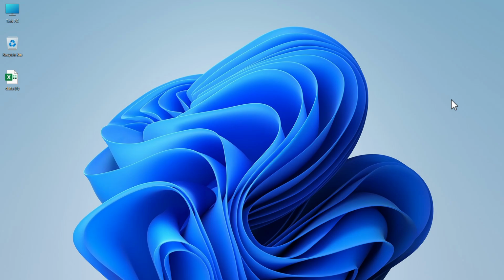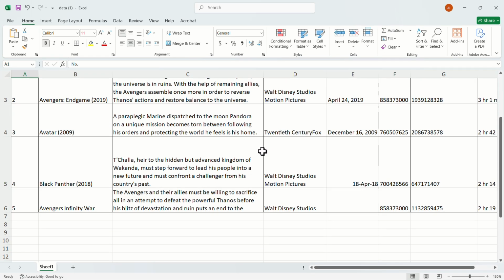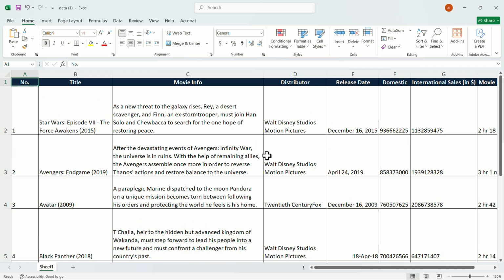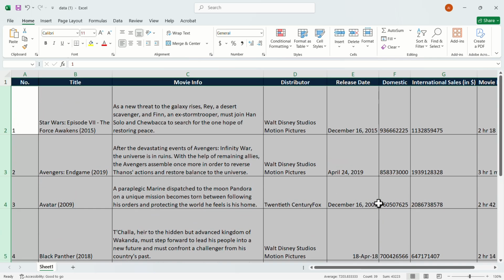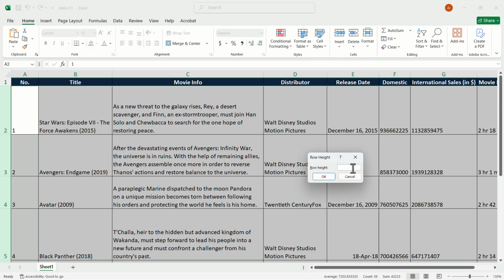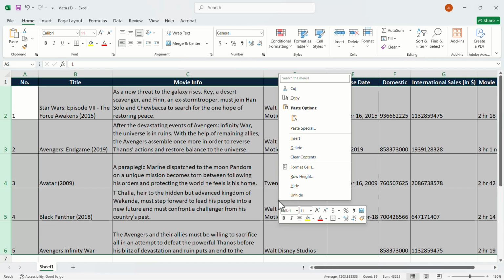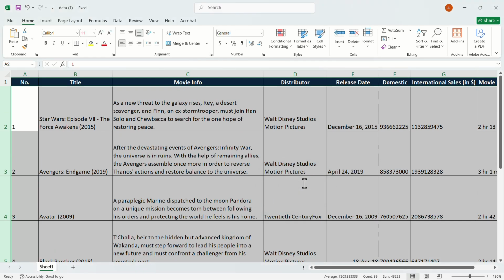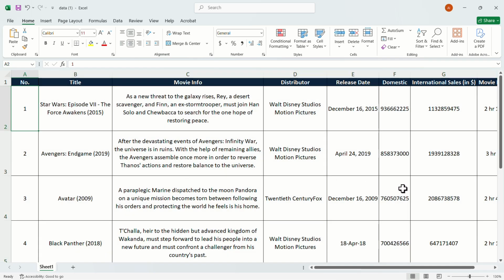How To Evenly Space Rows In Excel 2026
Learn how to evenly space rows in Excel with simple steps to improve the appearance of your spreadsheets. Discover how to distribute rows evenly in Excel using built-in options, formulas, and shortcuts. Whether you need to change row height in Excel, set row height in Excel, or resize all row's height equally, this guide covers it all. Find out how to increase row height in Excel and use the best MS Excel resizing rows techniques for a clean and professional look. Master how to evenly space rows in Excel using shortcuts to quickly space rows and create equal-sized rows in Excel effortlessly.